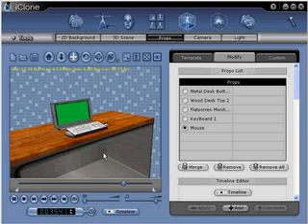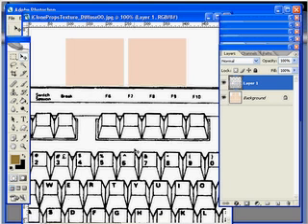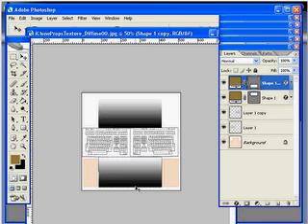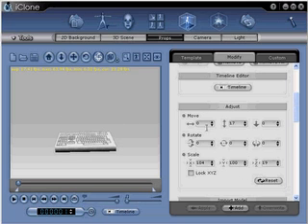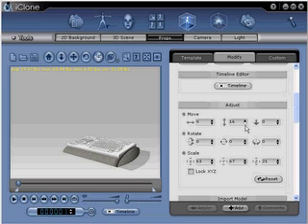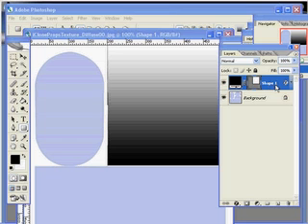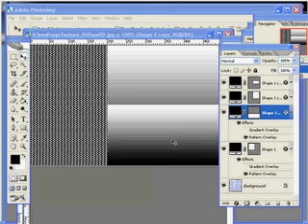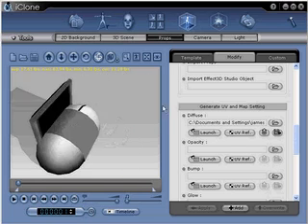iClone tutorial - Create Props with 3D Blocks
iClone 3D Blocks tutorial for creating, texturing and merging custom Props for your film.